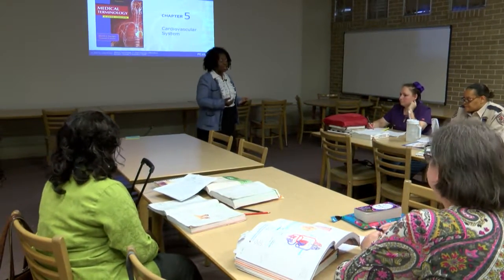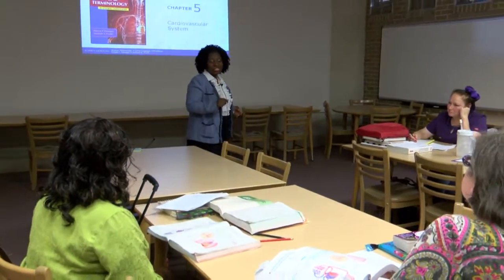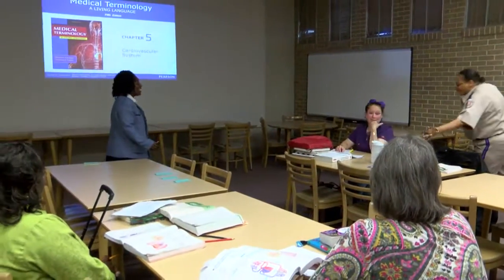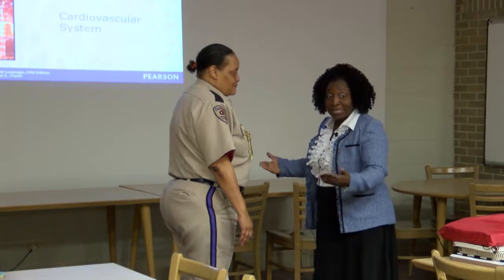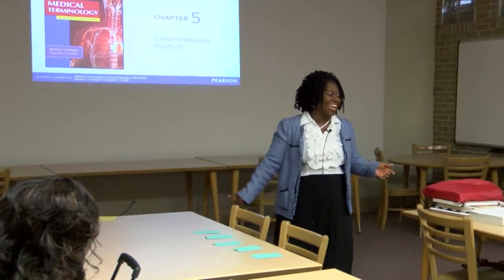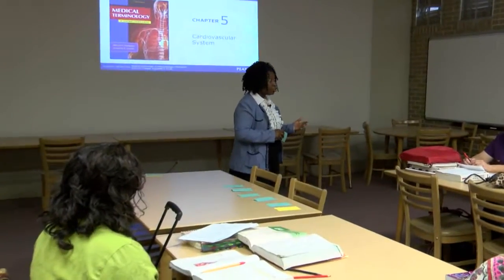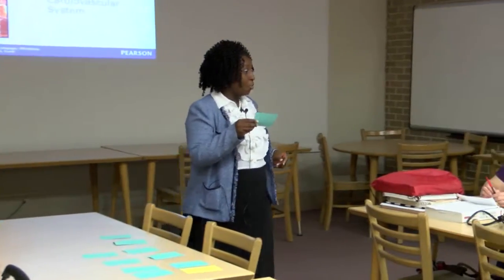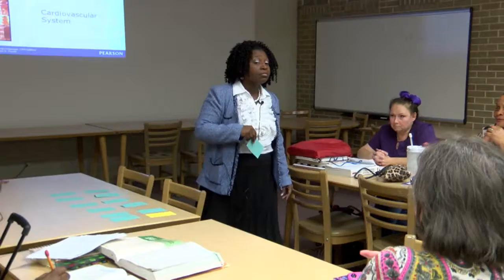Jefferson State Workforce Education Instructor